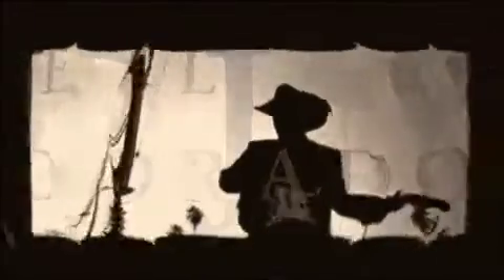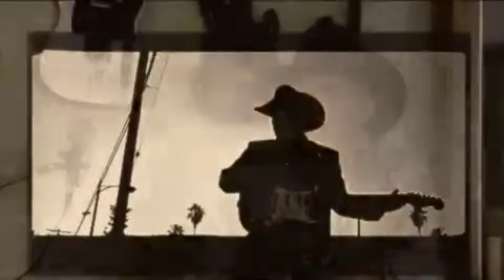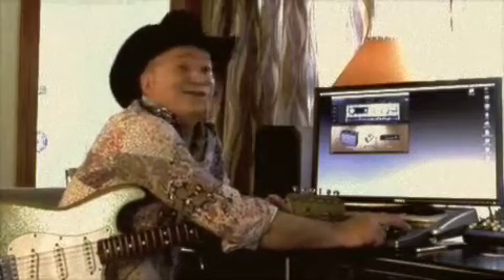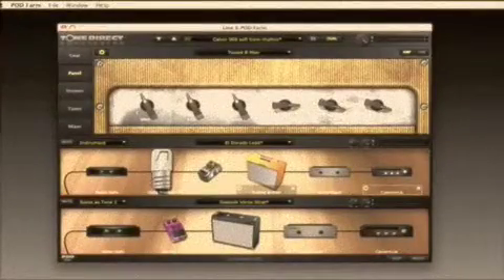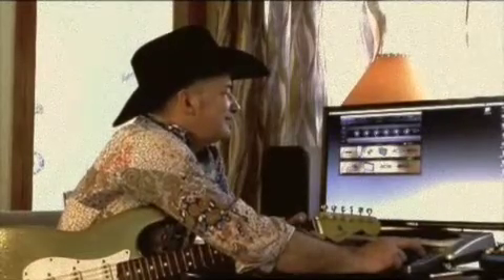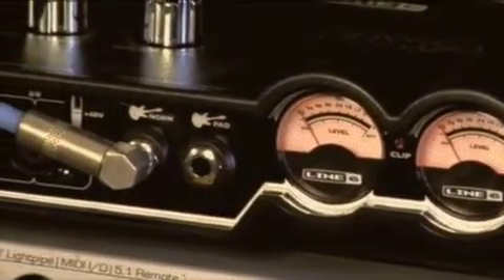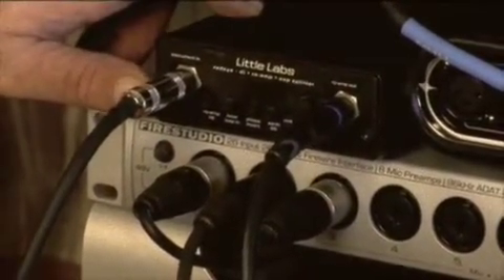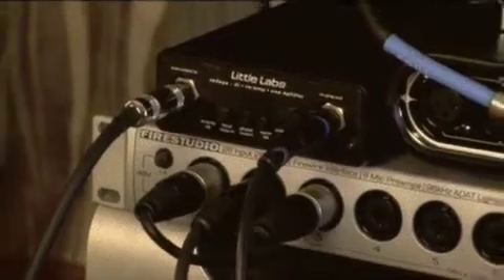James Wilsey Interview Line6 Pod Farm making of El Dorado Album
James Wilsey interview making the album El Dorado. James ( Jimmy ) Wilsey is best know for his work with Chris Isaak including the radio hit and classic Wicked Game.

65 Fender Twin Reverb, Fender Princeton, Telecaster, Stratocaster, Line6 Podfarm, Digital Performer